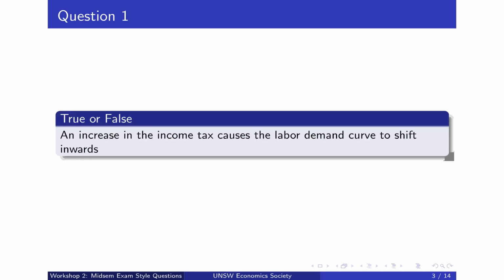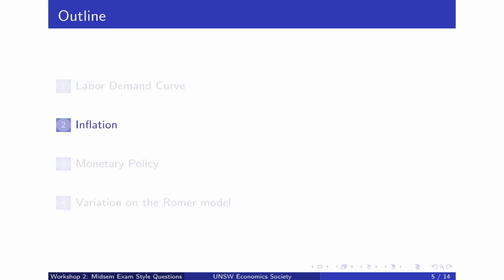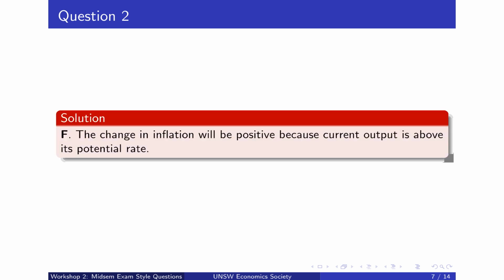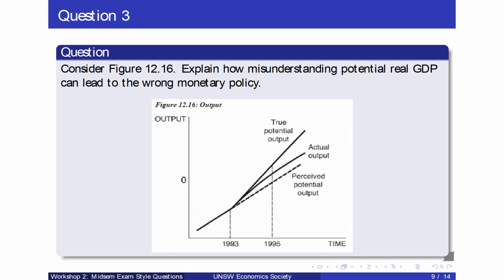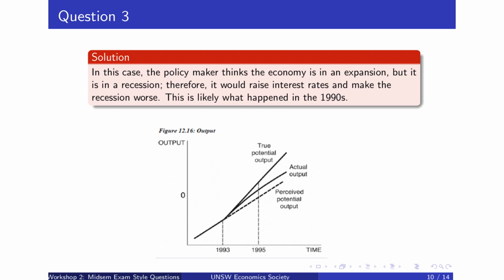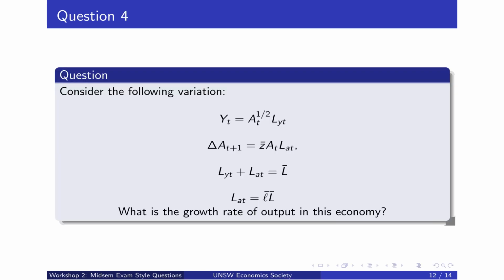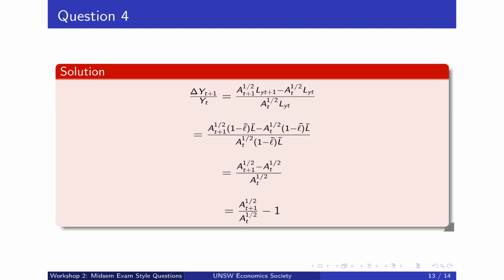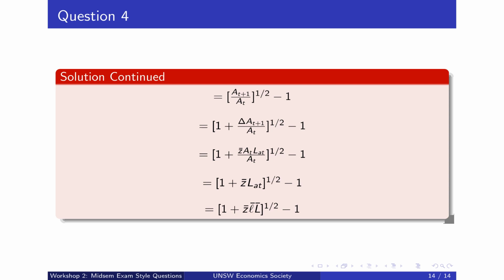ECON2102 Macroeconomics 2 Term 3 2019 Mid-Term Prep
Video going through: Labour Market, Inflation, Monetary Policy, and a Variation on the Romer Model.